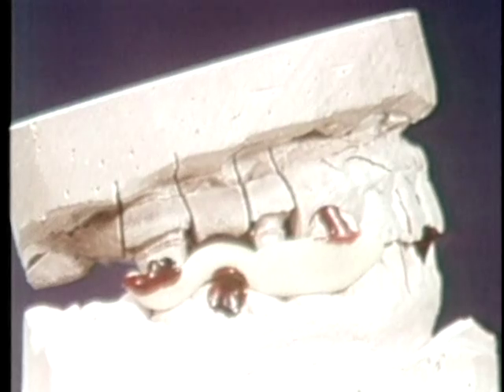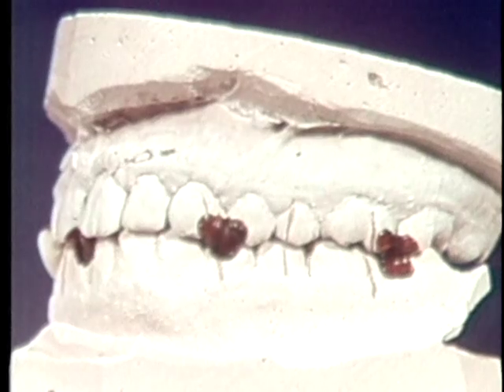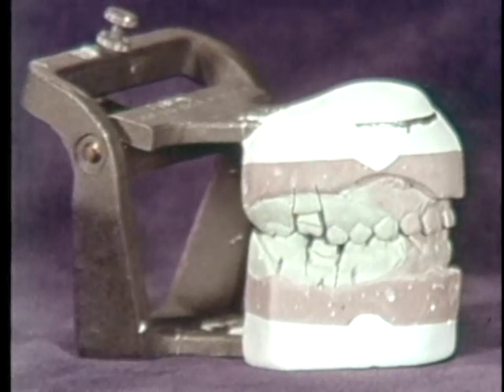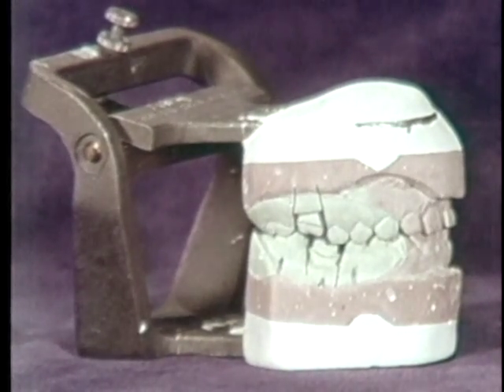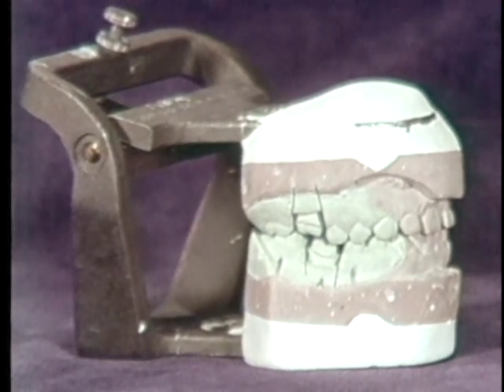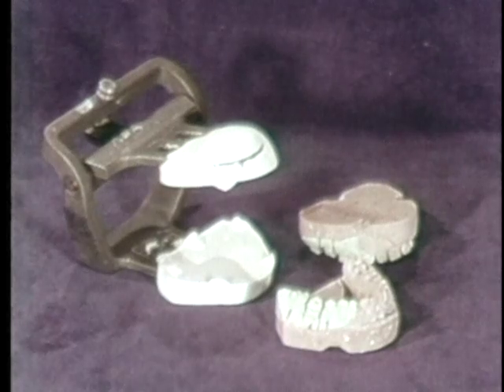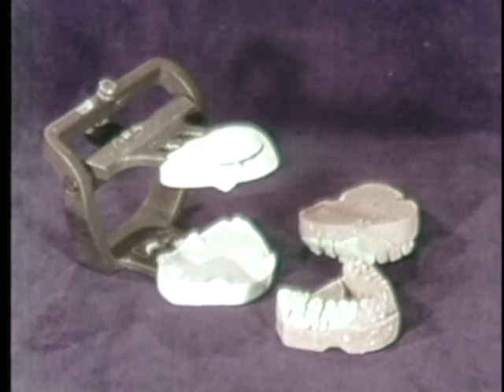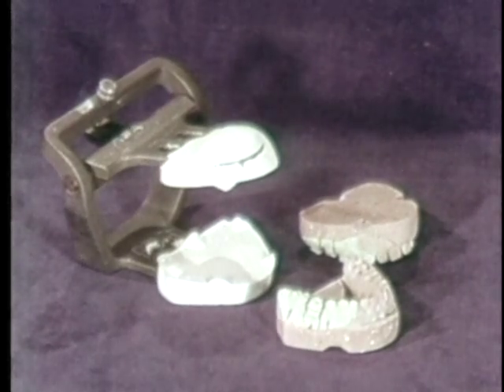CENTRIC JAW RELATION RECORDS - PART II - FIXED PARTIAL DENTURES AND CROWNS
CENTRIC JAW RELATION RECORDS - PART II - FIXED PARTIAL DENTURES AND CROWNS - Department of Defense 1977 - PIN 32621 - THE IMPORTANCE OF CENTRIC JAW RELATION RECORDS FOR PROPER FABRICATION OF PROSTHODONTIC APPLIANCES IS EMPHASIZED IN THIS FILM. SHOWS VARIOUS RECORDING MATERIALS AND PROCEDURES FOR PREPARING THE RECORDS FOR FIXED PARTIAL DENTURES AND CROWNS. USE OF THE WAFER FOR DETERMINING OCCLUSION IS DEMONSTRATED. ALSO SHOWS PREPARING THE RECORDS PROPERLY FOR SHIPMENT.